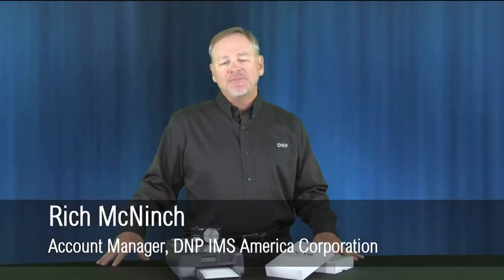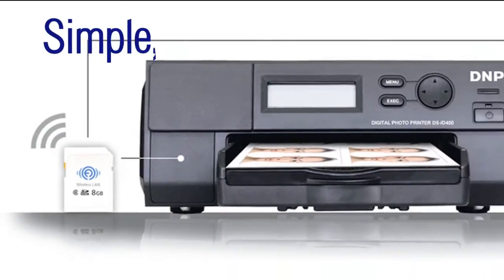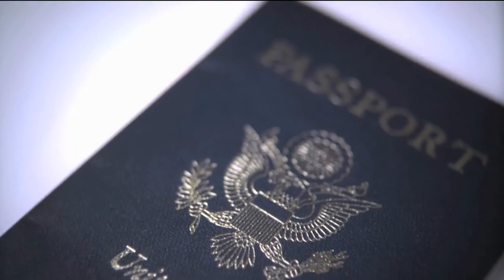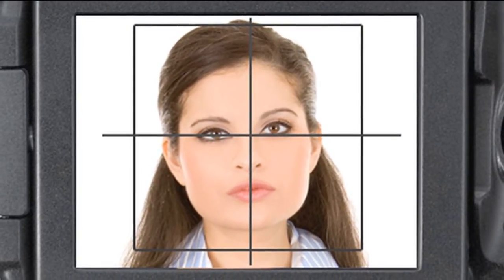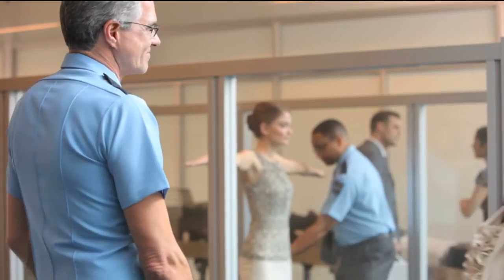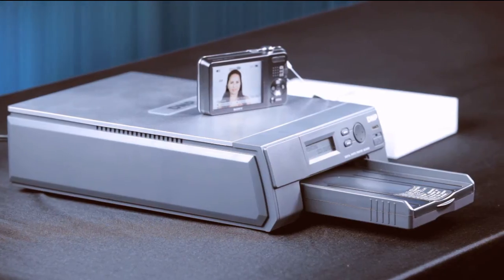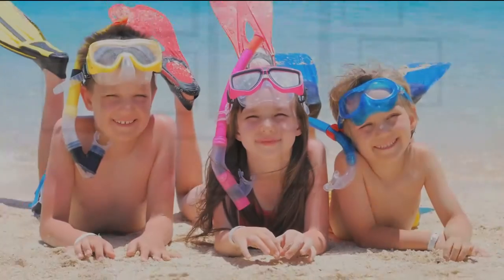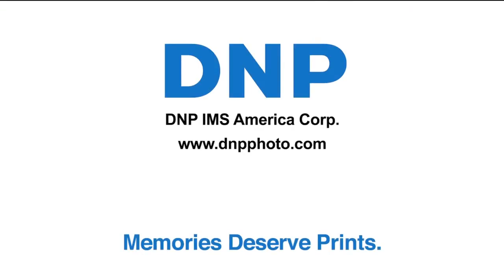DNP ID400 ID and Passport System -- More Services, More Profit!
Here's another profit opportunity that's specifically designed to produce high-quality passport and ID photos that comply with federal requirements. Built on the legacy of the "best in class," this new model retains the wireless printing feature and ease-of-use functionality that makes it so popular with retailers while ensuring fewer  rejections by government agencies. Also, boost revenues with PACKAGE OFFERS! Besides selling ID photos, you can easily generate additional profit with a second shot for friends and family. Contact DNP for compatible cameras.